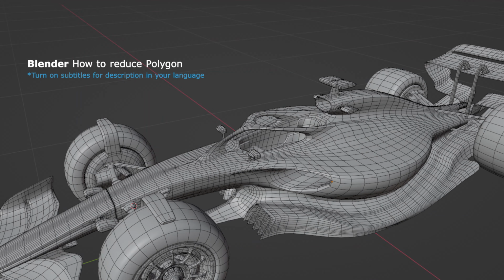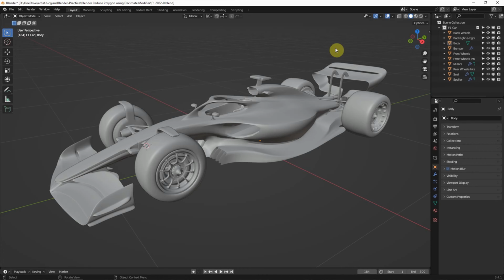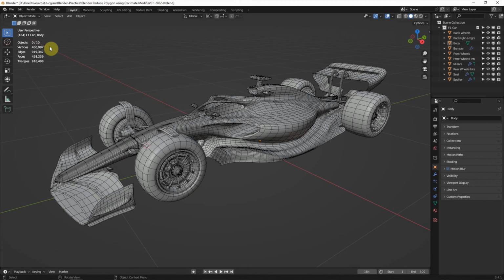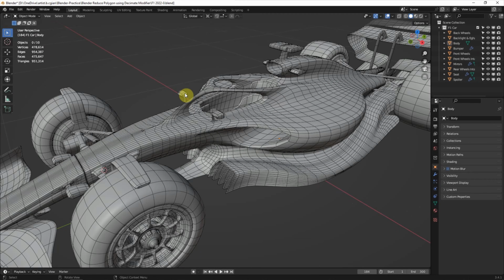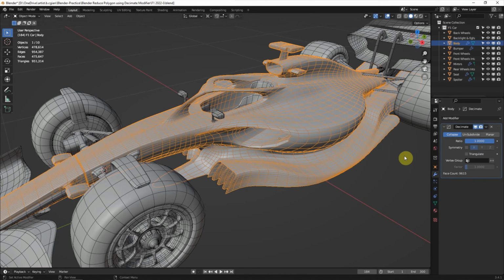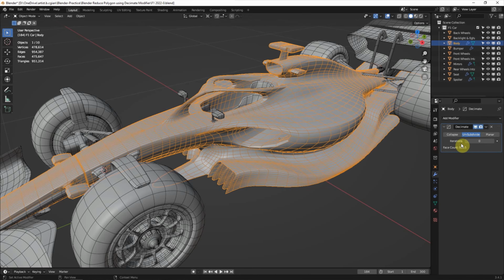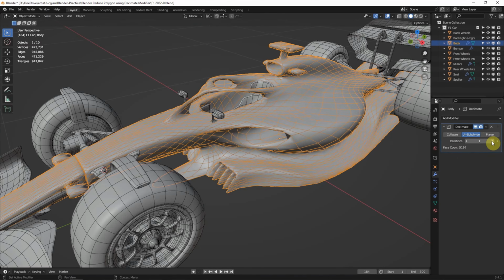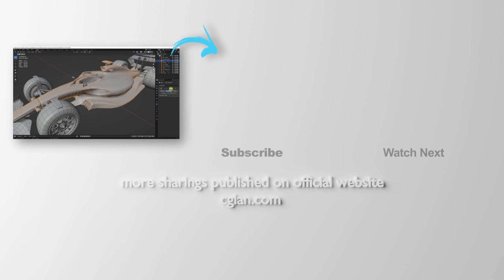Blender How to Reduce Polygons using Un-Subdivide with Decimate Modifier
Blender basics, this is a quick tutorial video to show how to reduce polygons in Blender. To reduce vertices, edges, faces, mesh, we can add Decimate Modifier, and choose un-subdivide to reduce subdivision, then the 3D object will have lower poly count about the mesh, thus reduce the file size. Hope this helps.

Timestamp
0:00 Intro – Blender Reduce Polygon
0:12 Show vertices, faces, polygons count and wireframe
0:34 Add Decimate Modifier
1:08 Apply Modifier